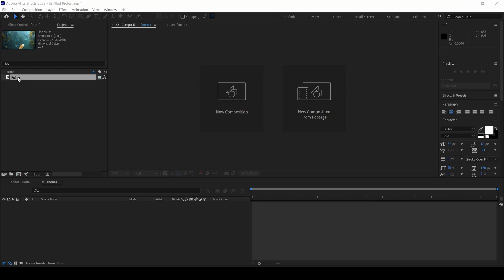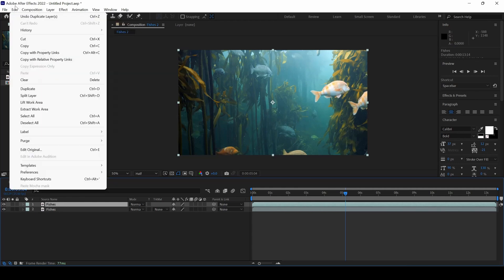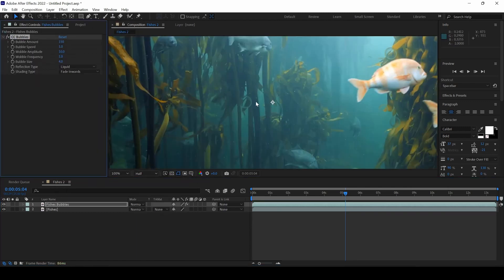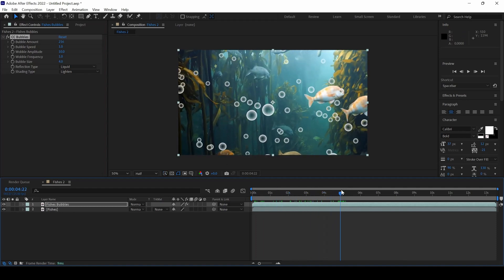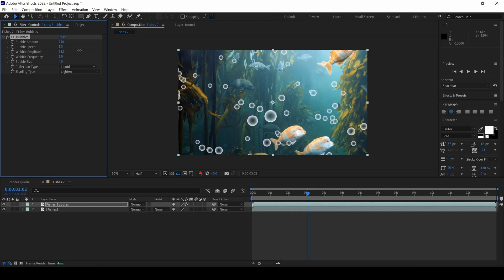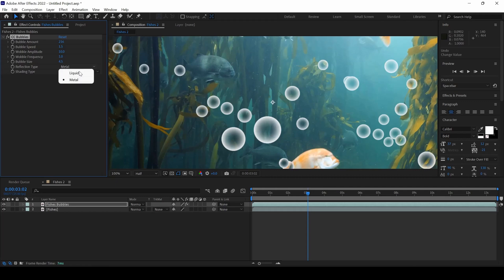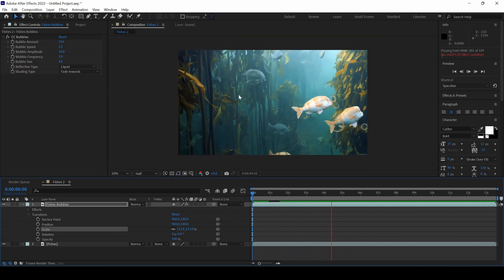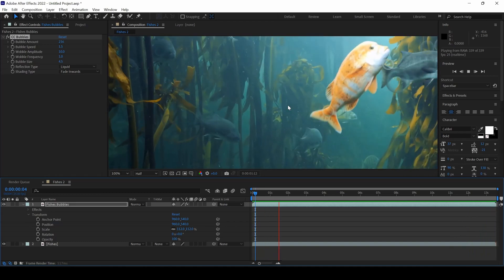Generate Bubbles - Adobe After Effects Tutorial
In this adobe after effects tutorial, we will be learning to generate bubbles as an overlay on to our footage in a very simple and easy way.
We will be using an effect called CC Bubbles to generate the effect